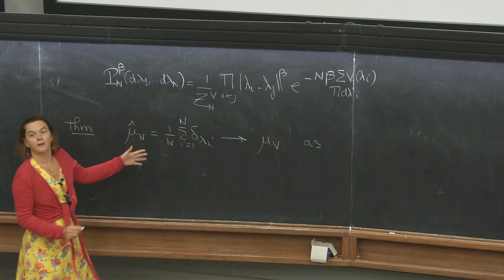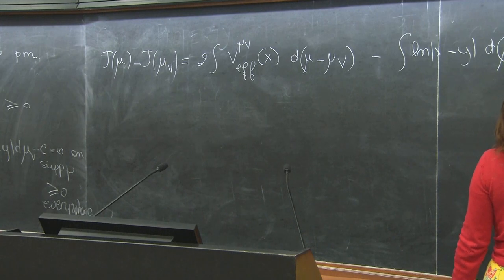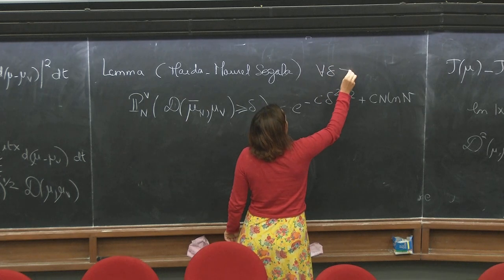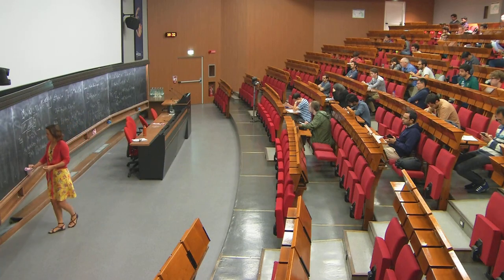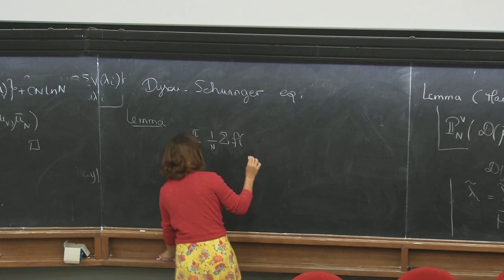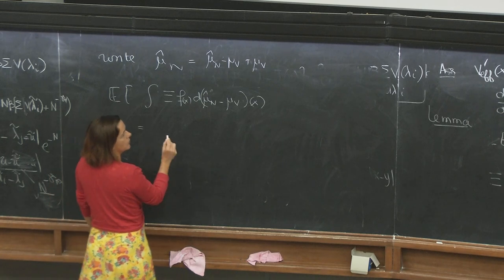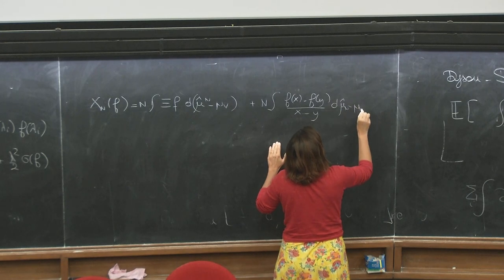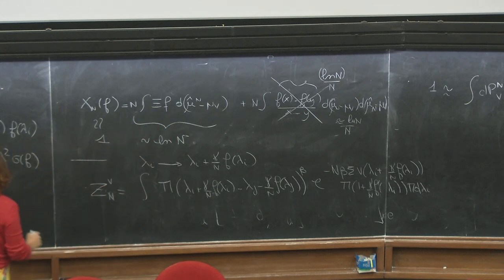Random matrices and the uses of Dyson-Schwinger equations - IV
Speaker: Alice GUIONNET (ENS, Lyon, France)
School and Workshop on Random Matrix Theory and Point Processes | (smr 3382)
2019_09_26-10_00-smr3382.mp4